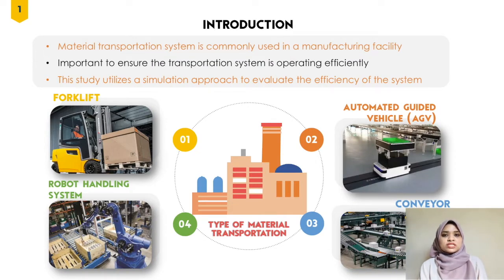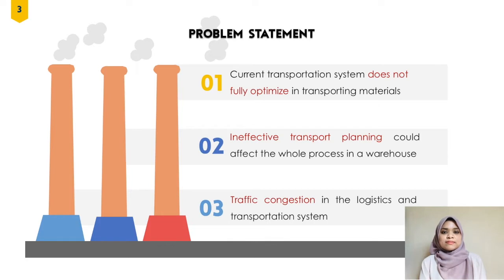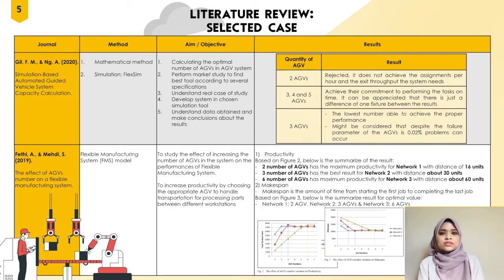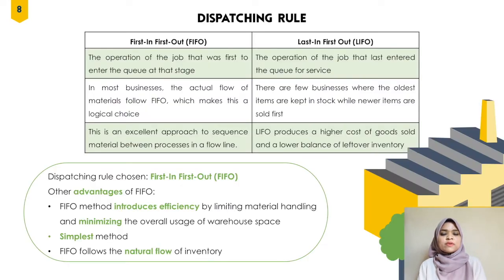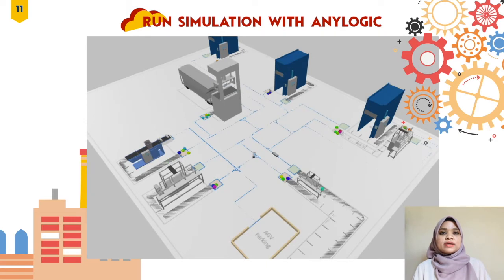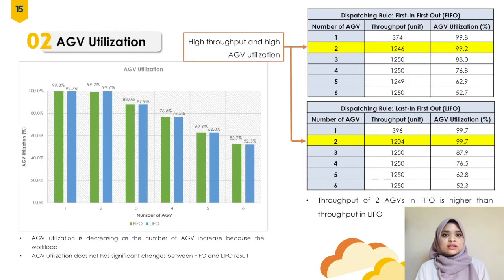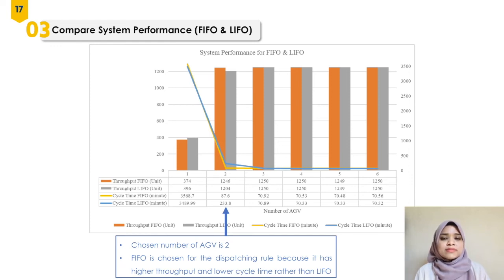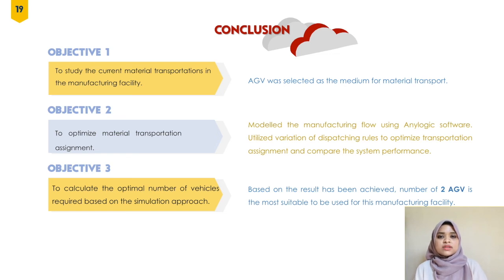UTeM FKP | FINAL YEAR PROJECT 2 2021/2022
Assalamualaikum and hi. My name is Siti Karmila and this video about my Final Year Project 2 entitled of Optimization of Material Transportation System in Manufacturing Facility, which supervised by Prof. Madya Dr Muhammad Hafidz Fazli bin Md Fauadi. Thank you for your time.

Name: Siti Karmila binti Sumanteri
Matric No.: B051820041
Faculty: Faculty of Manufacturing Engineering (FKP)
University: Universiti Teknikal Malaysia Melaka (UTeM)
Supervisor's Name: Prof. Madya Dr Muhammad Hafidz Fazli bin Md Fauadi

Video timeline:
1. Introduction- 00:00
2. Literature Review- 02:15
3. Methodology- 02:57
4. Results and Discussion- 05:12
4. Conclusion- 08:08